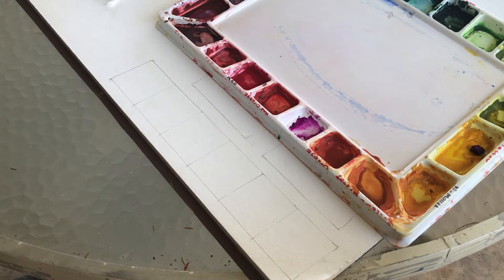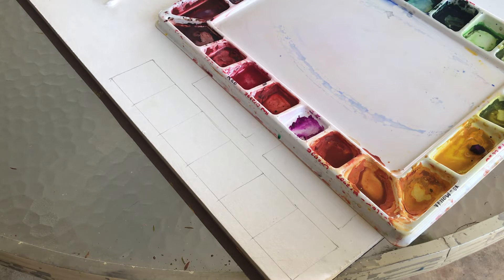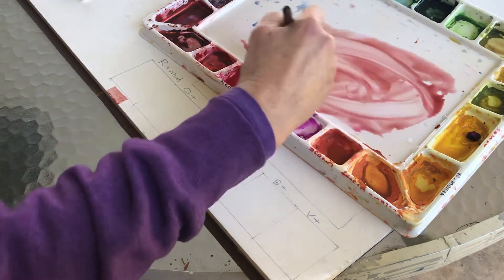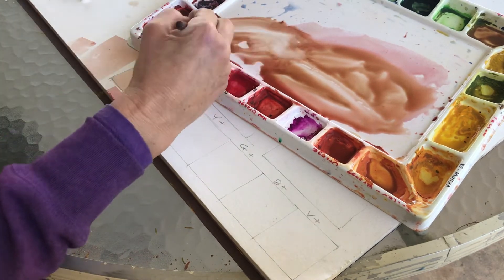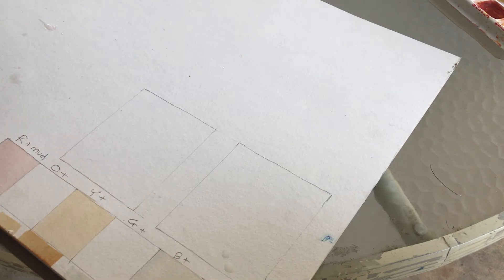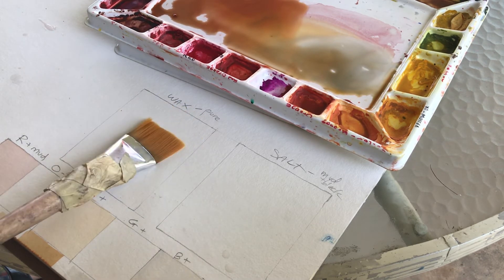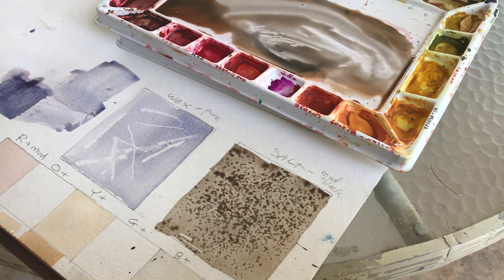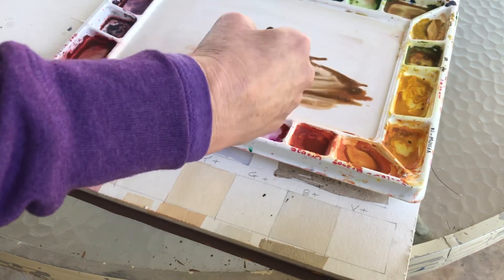WATERCOLOR Wax Salt Earth Tones